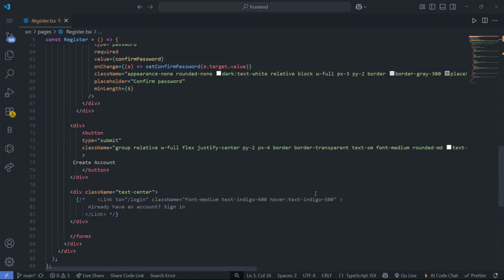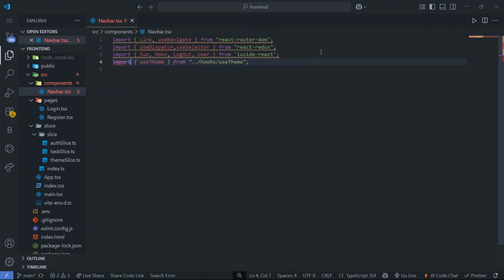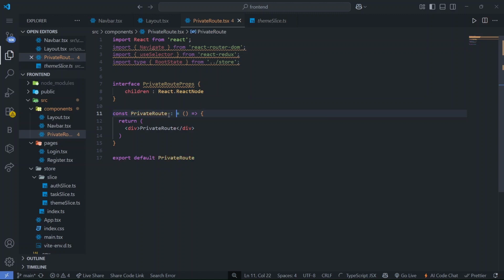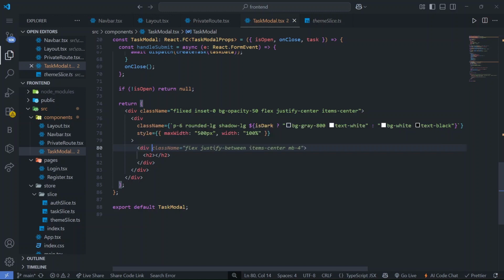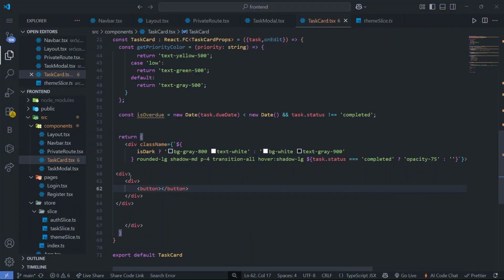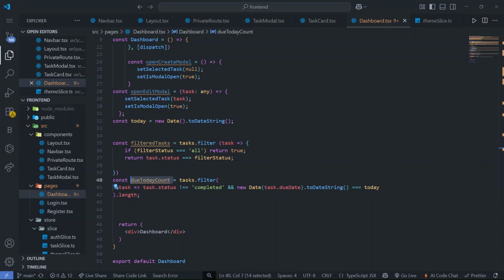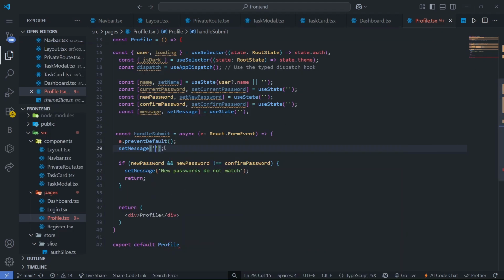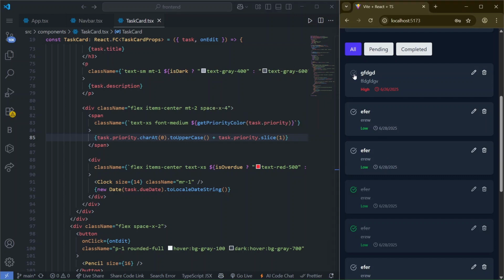📝Build a Todo List App | MERN Stack Project | MERN Stack Full Course For Beginners | Part-4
📝In this video, we're going to build a todo list app using the MERN Stack. This is a full stack solution, meaning we'll be using MongoDB, Express, React, and Node.
😺Users organize their daily tasks with options to track priority, status, and due dates, and easily add, update, or delete tasks. The interface is clean, user-friendly, and shows clear task categorization.

⭐CHAPTERS--
00:00  Intro
00:03  Addind functionality to Register page
14:23  Addind functionality to Login page
21:40  Creating Navbar
39:00  Creating Layout.tsx
44:17  Private Route creating
49:52  Creating Todo Modal
01:18:21  Creating Task card
01:44:21  Creating Dashboard
02:12:54  Creating Profile.tsx
02:28:44  Creating App.tsx
02:35:36  Fixing Errors And Thank you

best todo app using mern stack